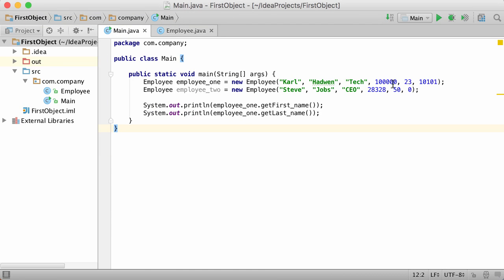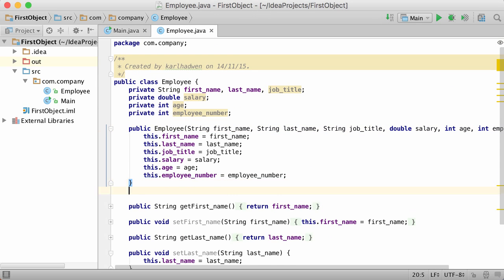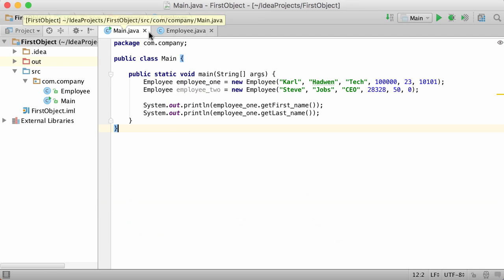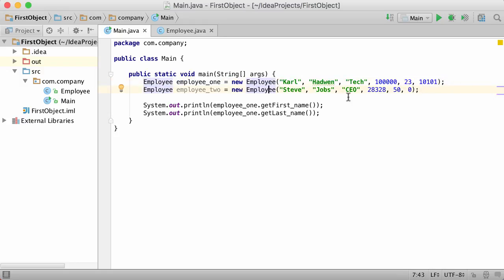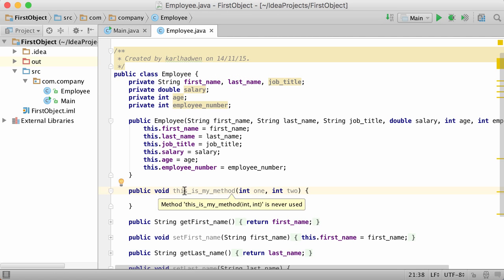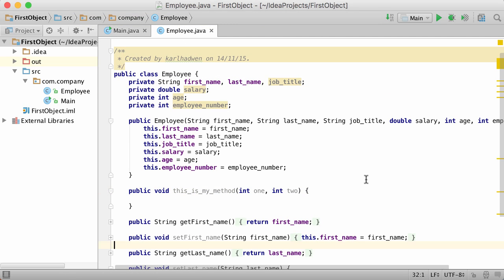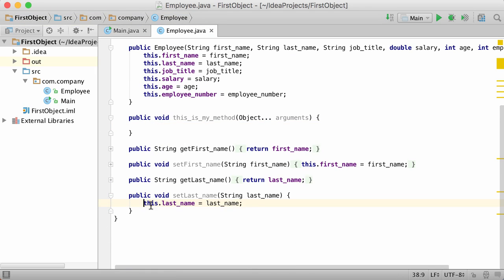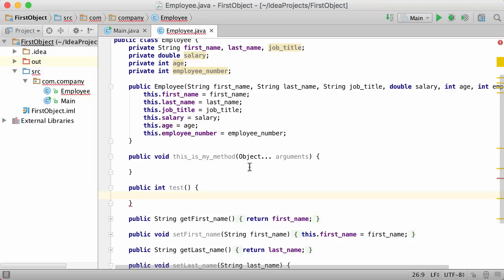15.Java Tutorial - #15 - Method Arguments & Return Types